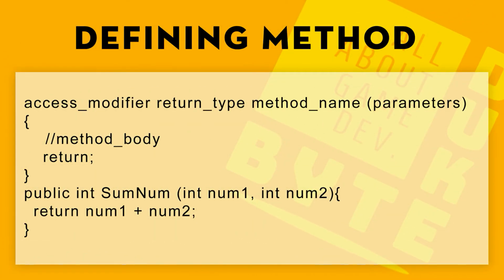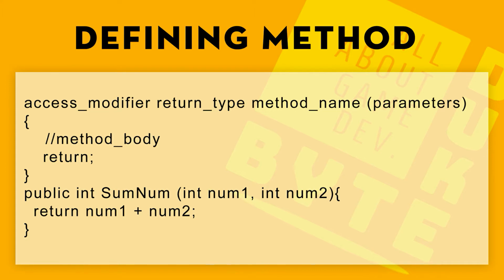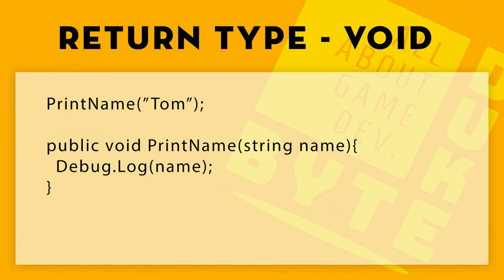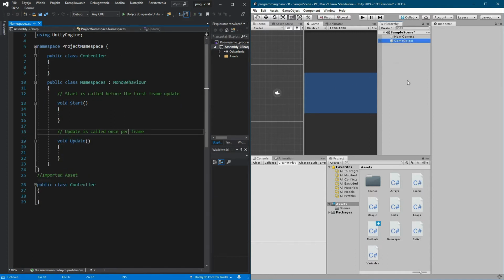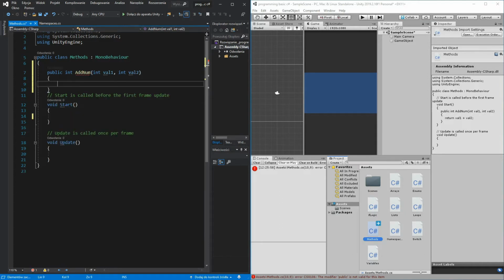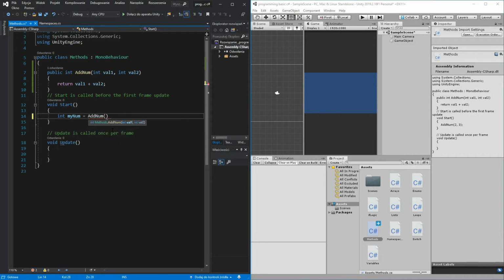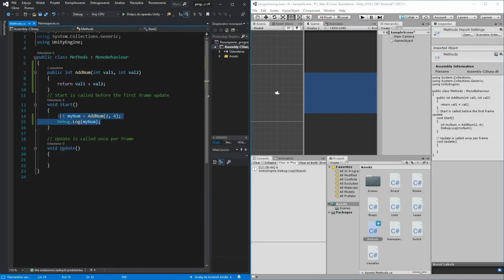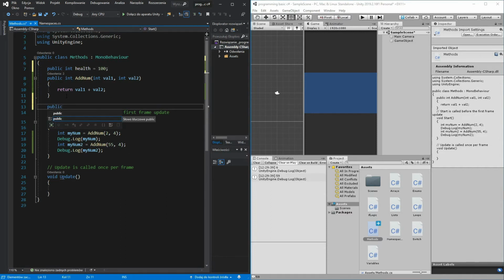How to Easily and Effectively Learn C# Coding in Unity for Beginners: Methods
Unity 2020 coding in C# for beginners series.

In this tutorial, we will learn about Methods.
A method is a group of commands to perform a particular action.
A method is also known as a function. Many methods already exist in Unity like Start() or Update().
We use methods to define the code once and reuse it later many times.
To use a method, you must define and next call the method